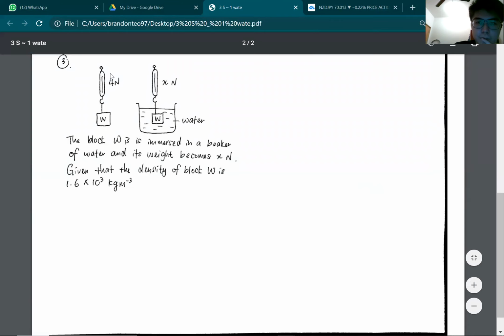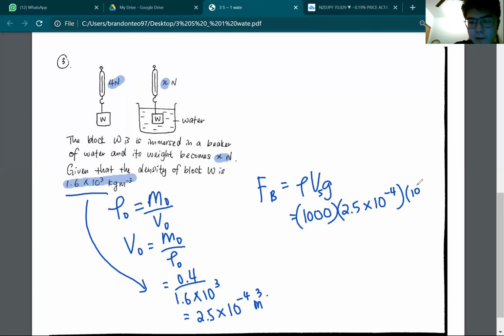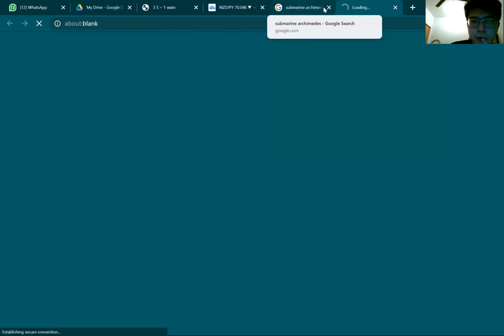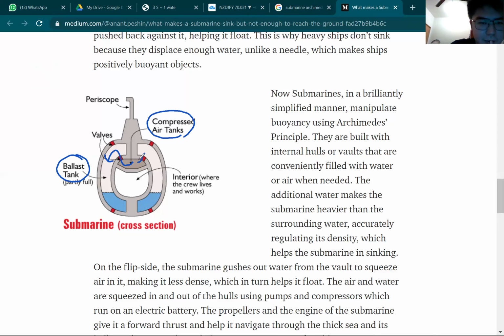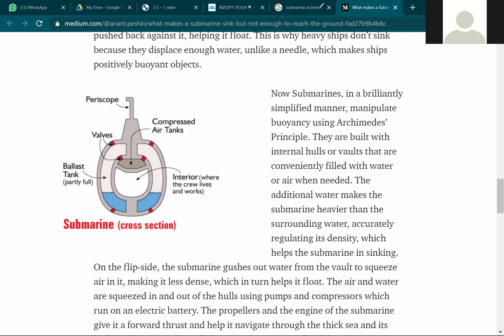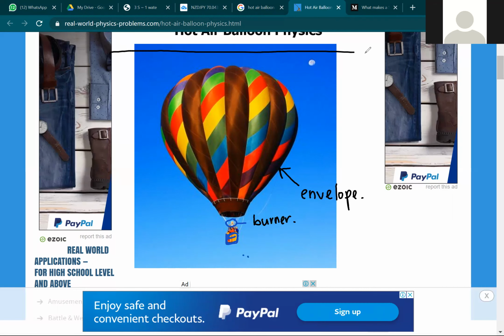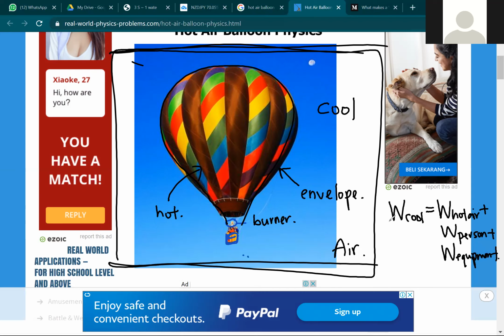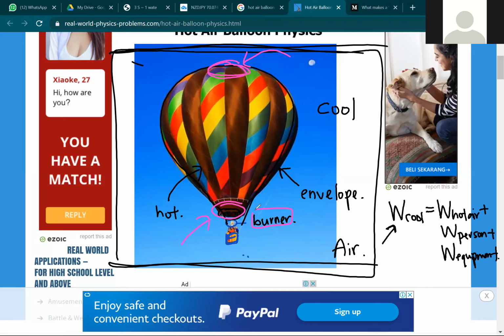S1 Physics: Archimedes' Principle Part 3